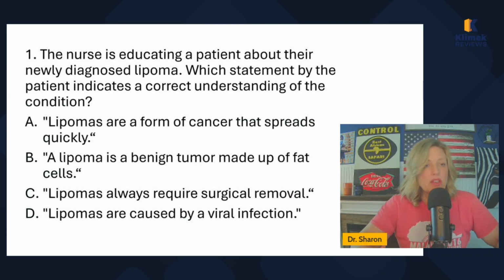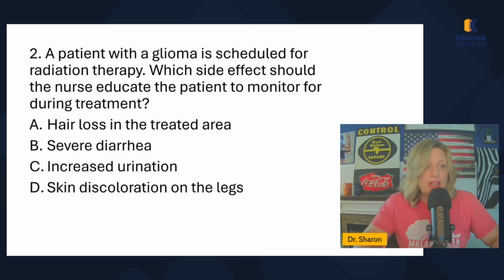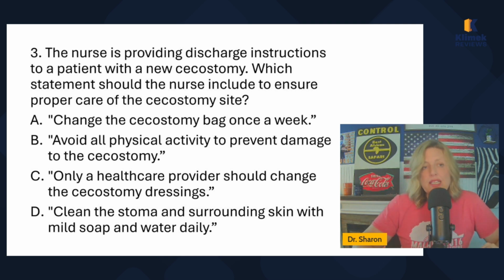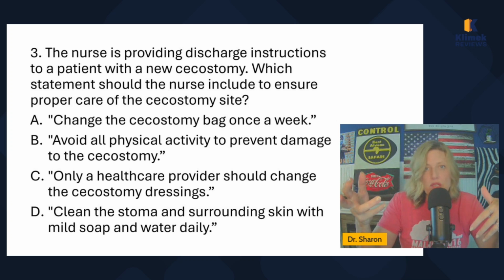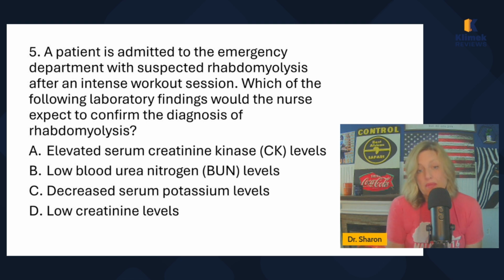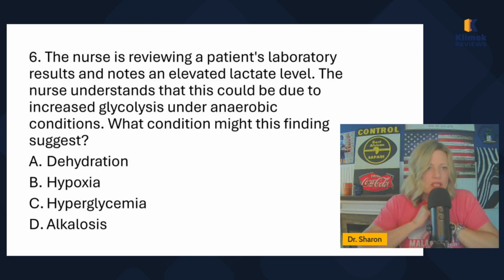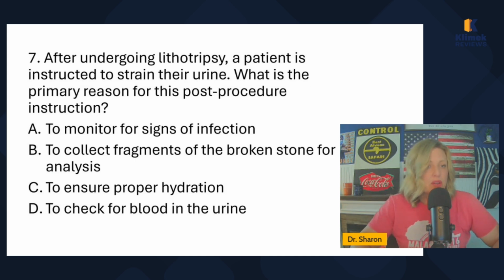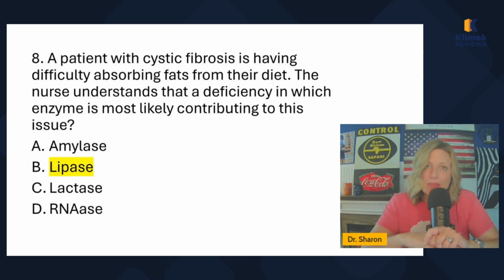NCLEX PREP: Questions with Dr. Sharon Suffixes #4